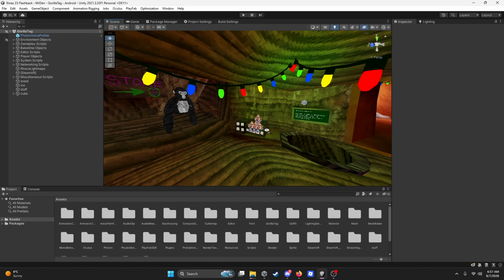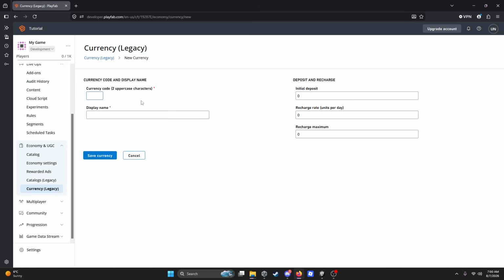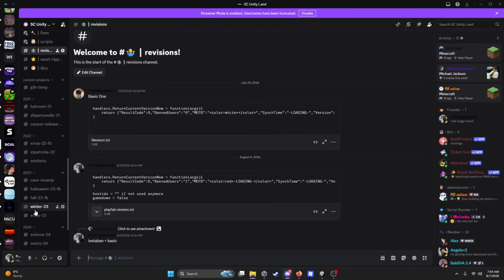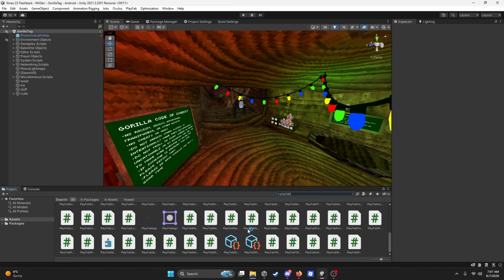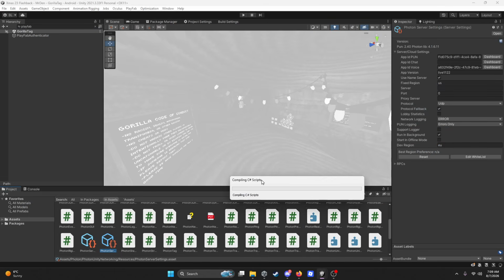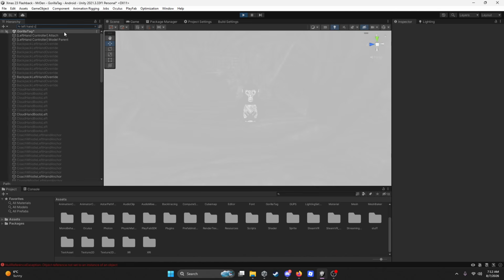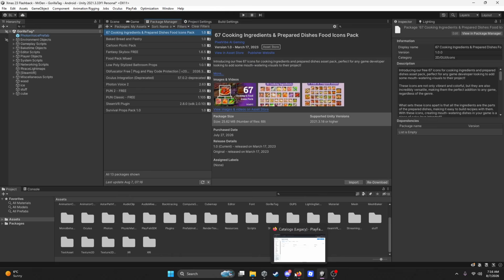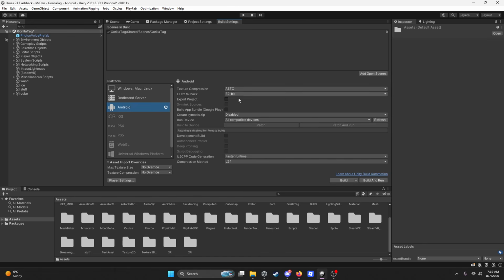How To Make A Gtag Copy (2026)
This is a step by step guide on how to make a gtag copy in 2026.